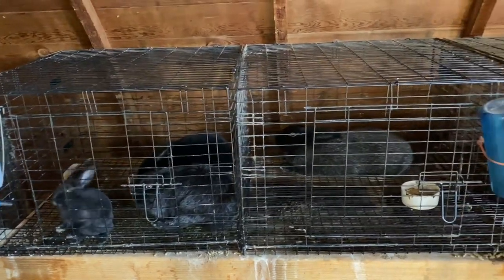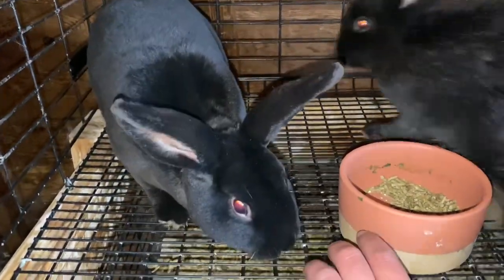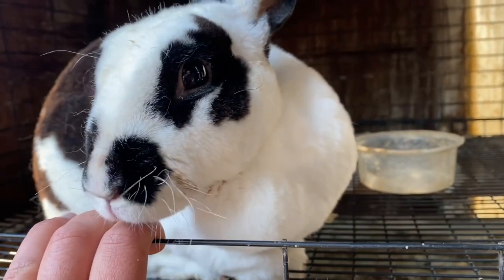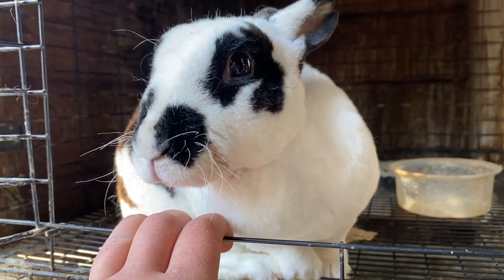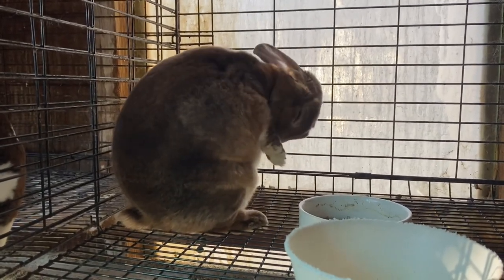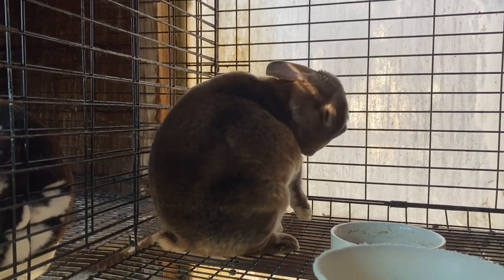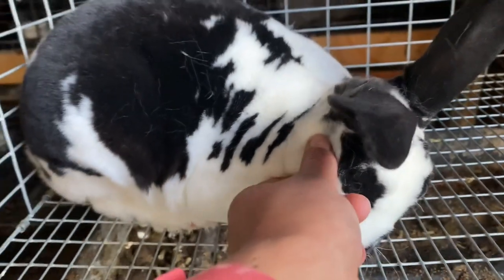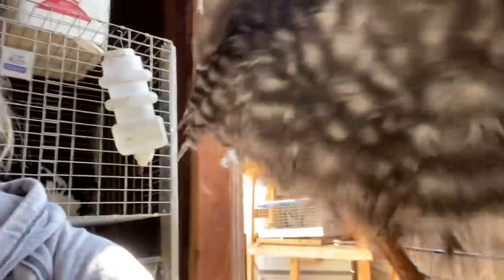Cutting Down Your Livestock in Your Rabbitry for Winter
Hey yall

Winter is coming and it is time to trim the fat off of your rabbit breeding program. Too many under producing rabbits can lead to a rising cost in feed bills as the snow begins to fall.

Here are some tips I use to remove rabbits from my program